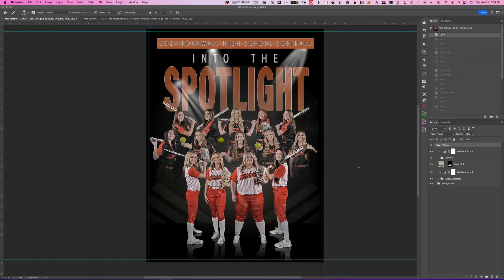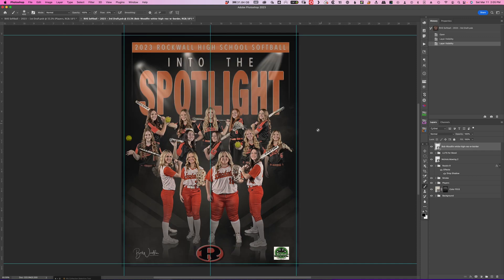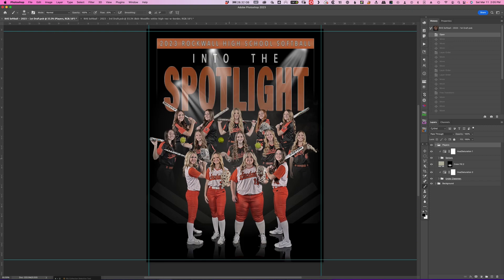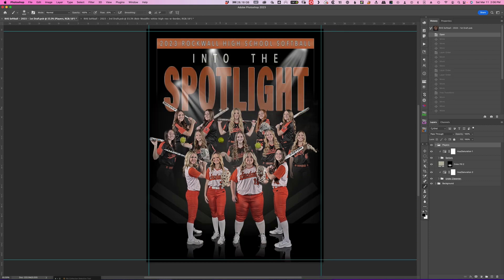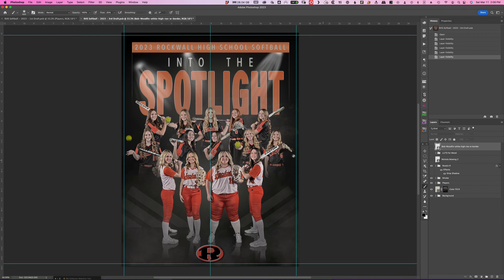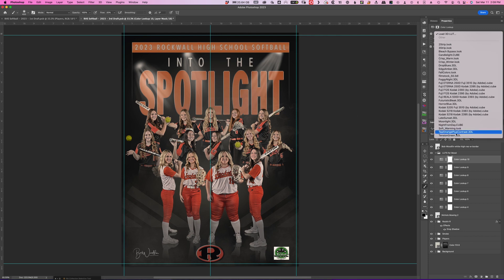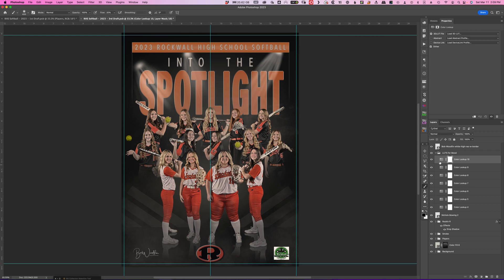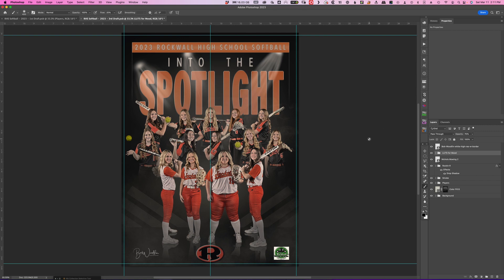13 Finishing Touches (RHS Softball Poster - 2023)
This is just adding some polishing at the end.